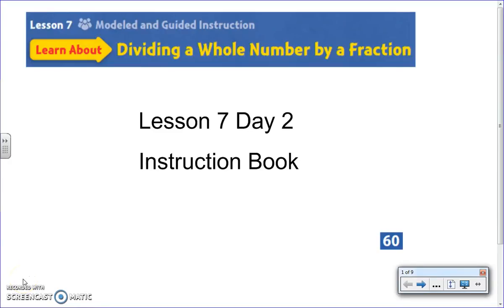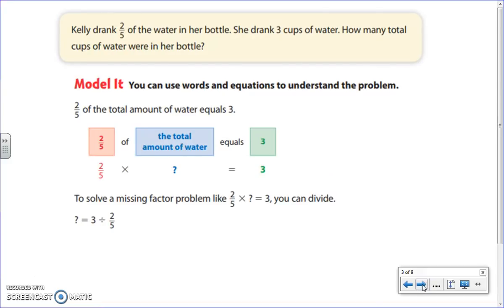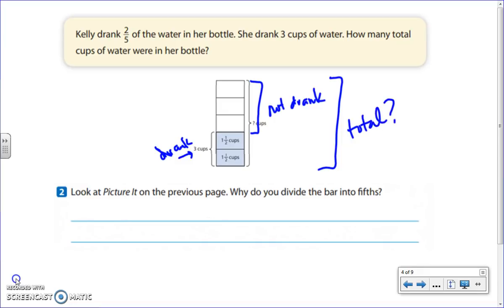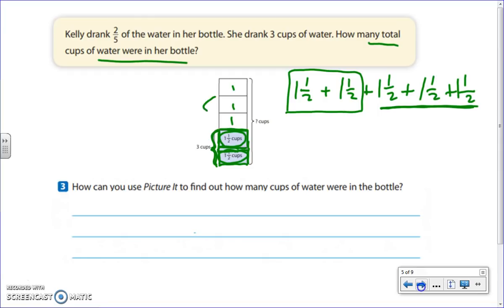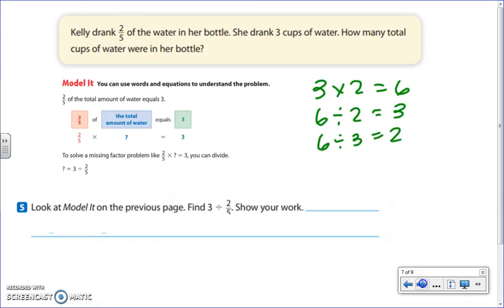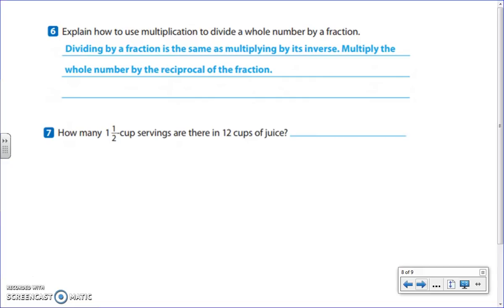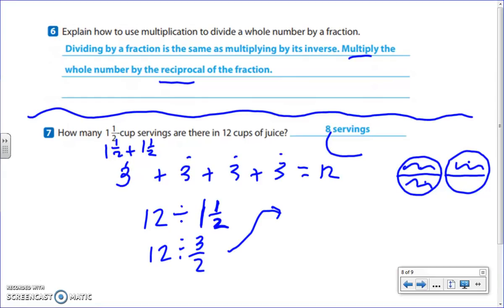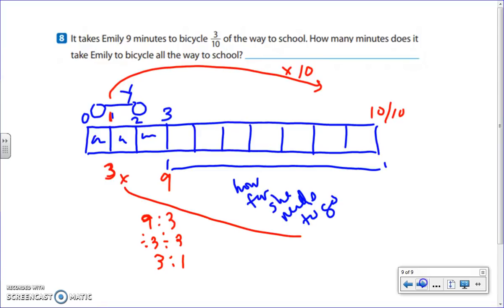Lesson 7 Day 2 Notes 6th Grade Ready Math